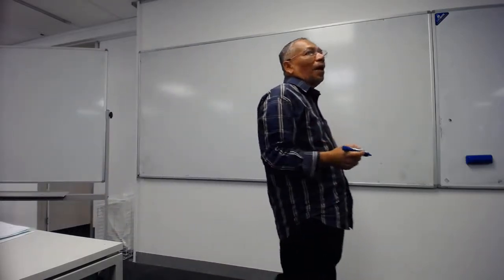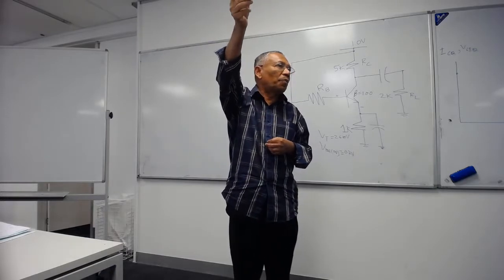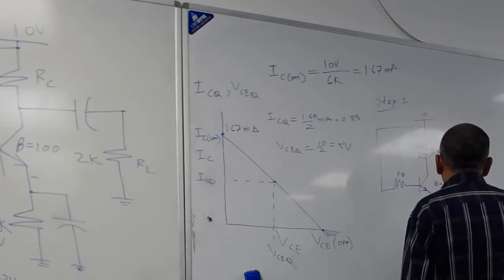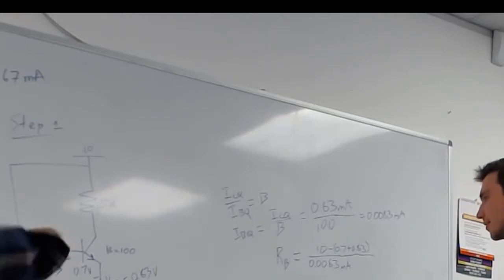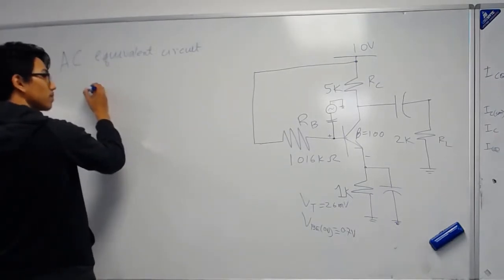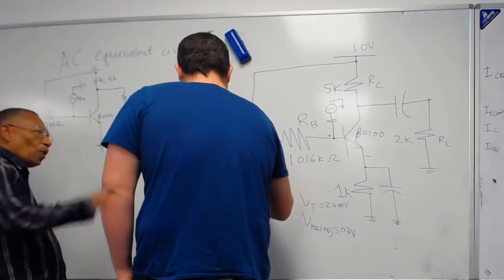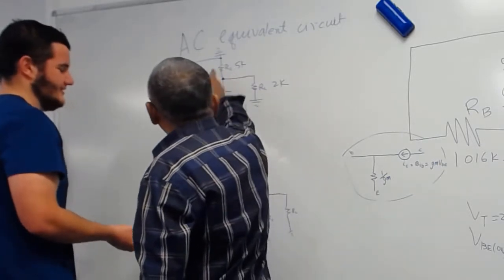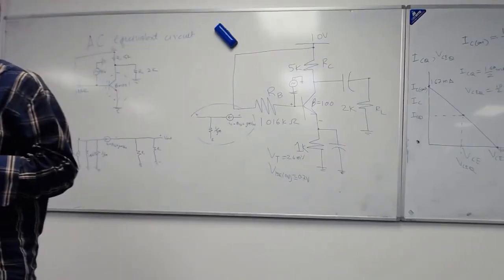Lecture19Part1 Problem Solving BJT's AC and DC Equivalent.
Basic Analogue Electronic Circuits Lecture 19 Part 1
Problem Solving. Step By Step
BJT AC and DC Equivalent
Rezaul Hasen
(PhD - UCLA)